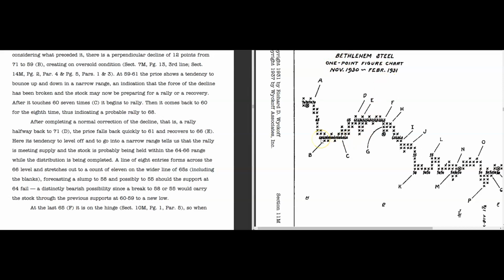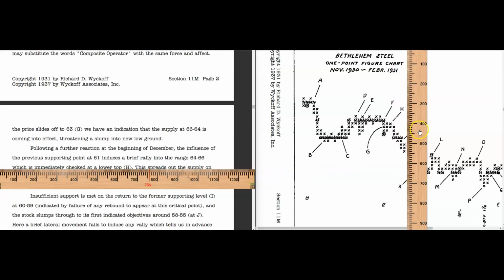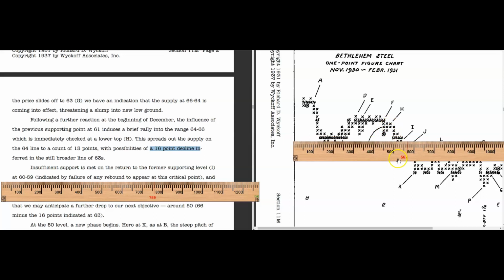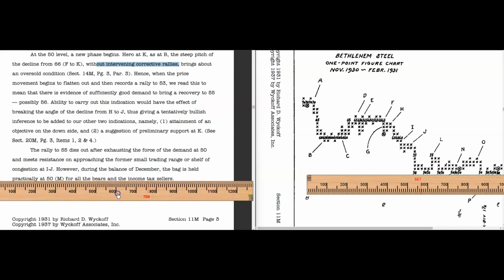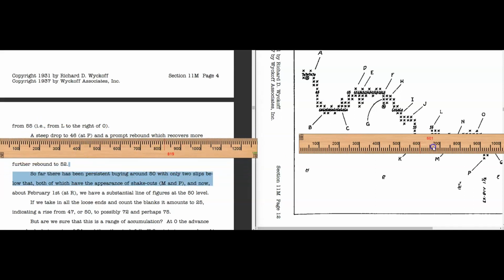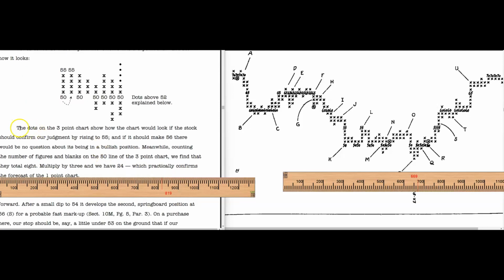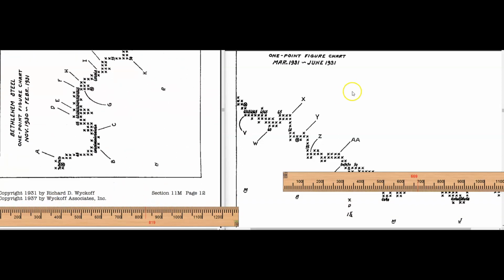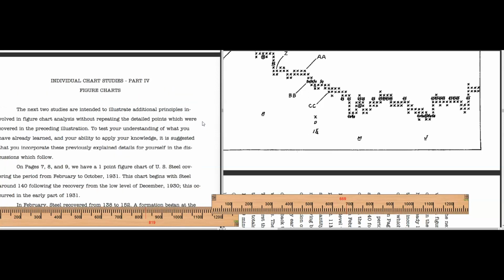Recording #134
boring point and figure